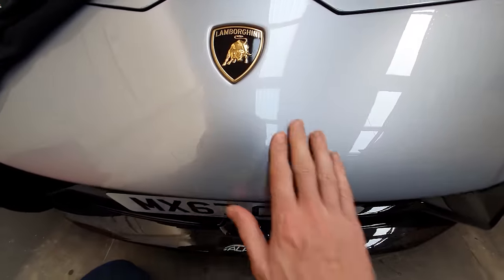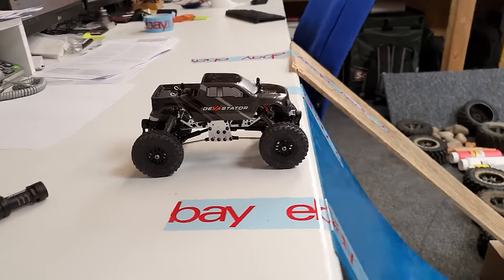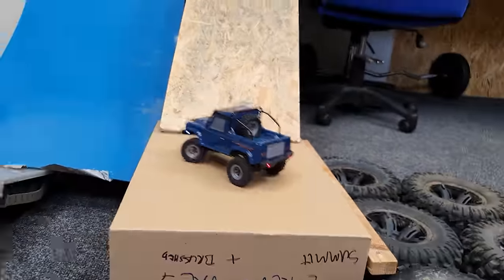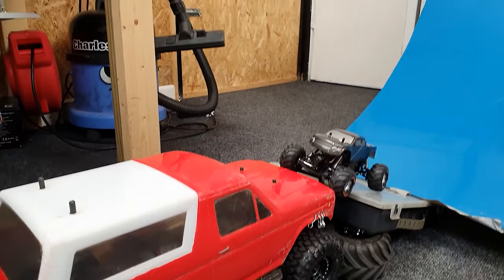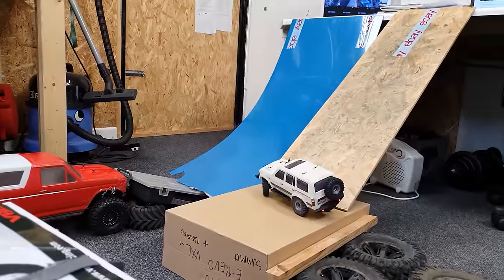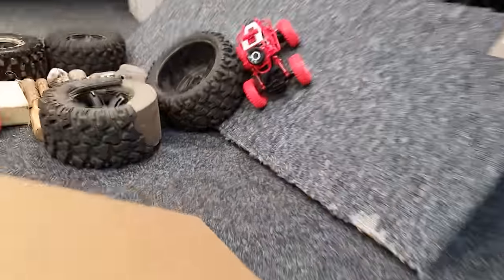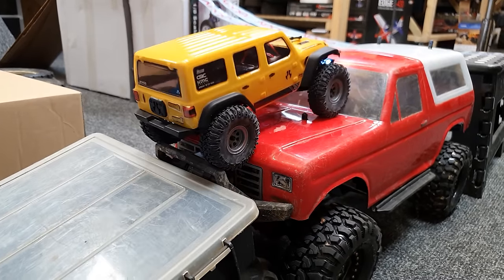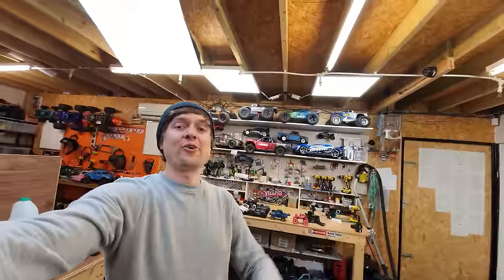Best Mini Indoor RC Crawler (6 Car TEST)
Hobby+ 1:24

Hobby+ 1:18